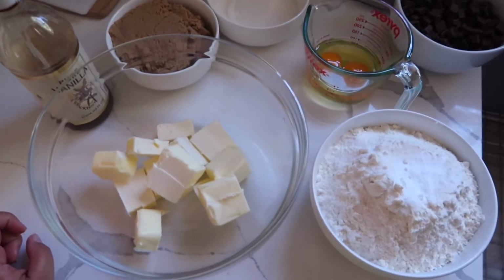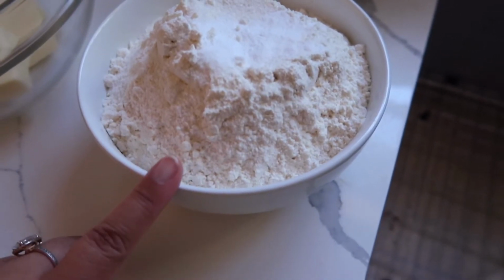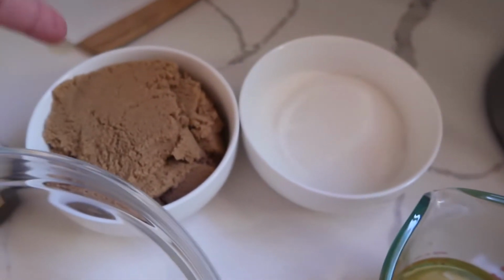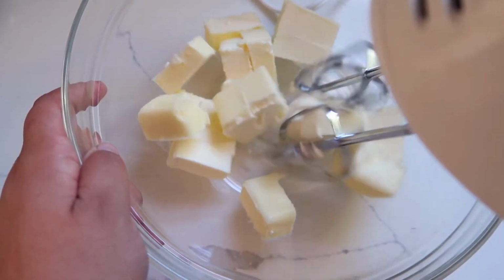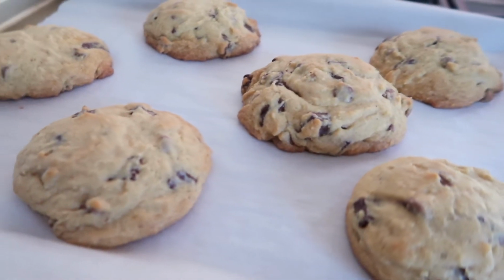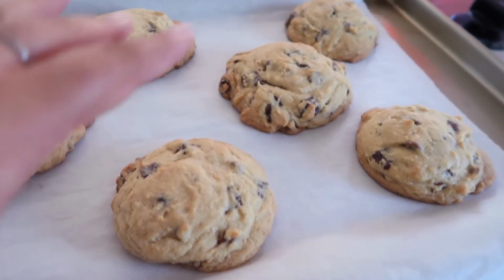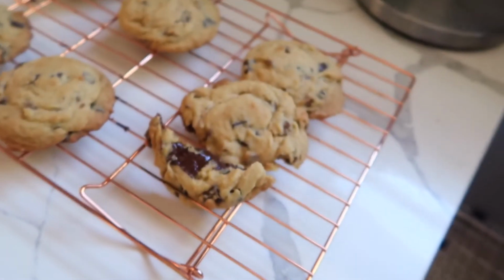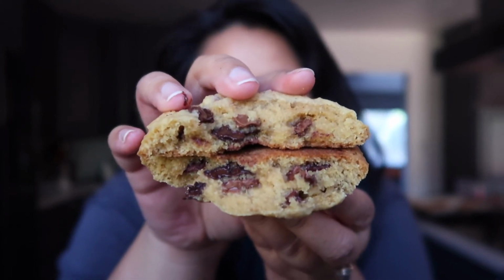The ONLY Chocolate Chip Cookie recipe you will NEED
Sometimes you just need a chocolate chip cookie to make things right. This is the recipe for you. I kinda of got the idea by making Levain style cookies and Crumble style cookies. But these are just perfect.

Recipe:
1 Cup Cold Butter cut into pieces
1 1/4 cup dark brown sugar
1/2 cup sugar
2 eggs room temp
1 tsp vanilla extract
1 1/2 cup A.P flour
1 1/2 cup cake flour
1 tsp Baking Soda
1 tsp salt
2 cups of chocolate of your choice